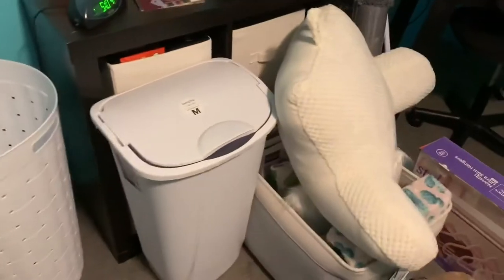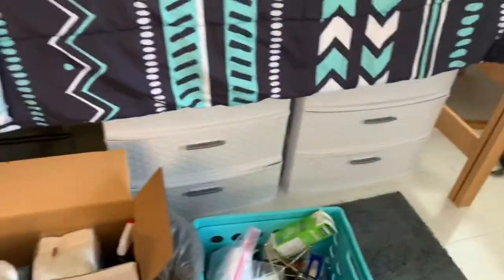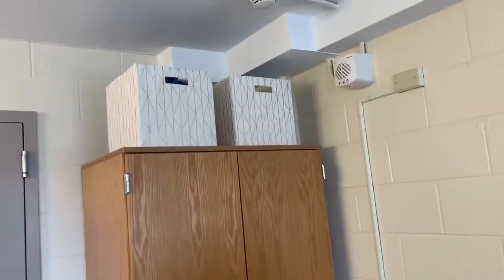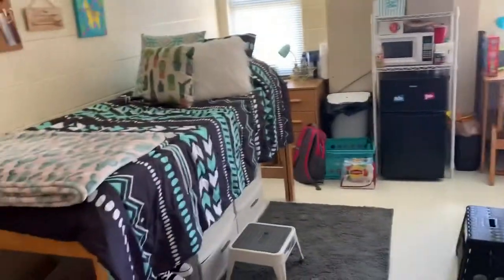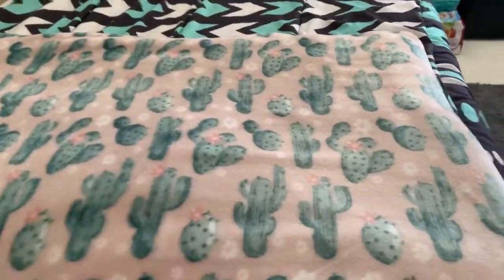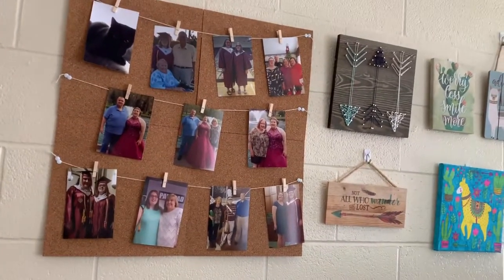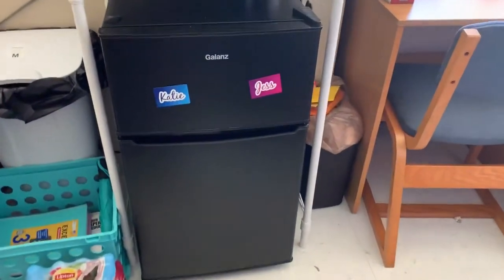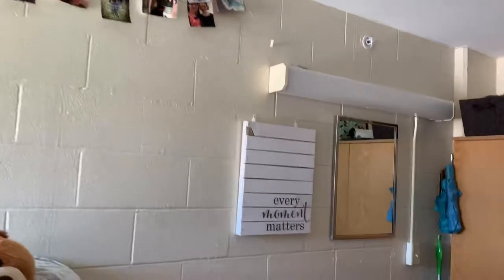College Move In Vlog 2019! | Morehead State University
Hey guys! Welcome to my college move in vlog! Here’s to an amazing second year!